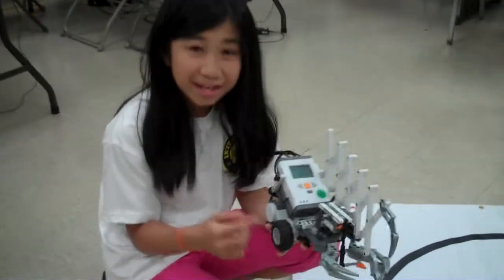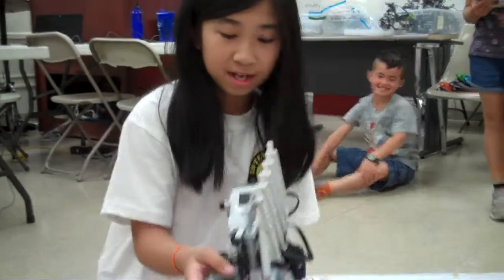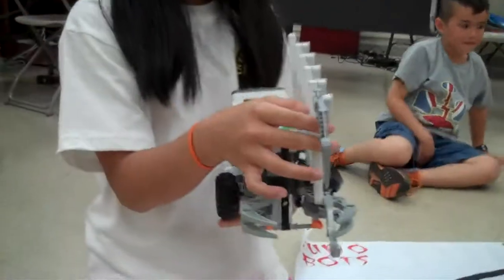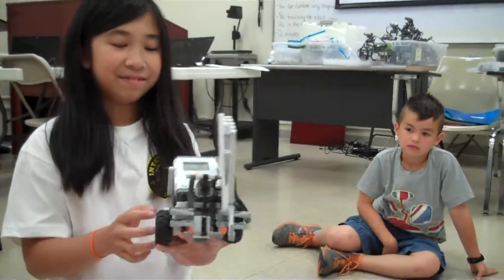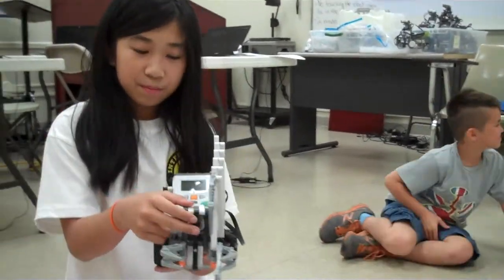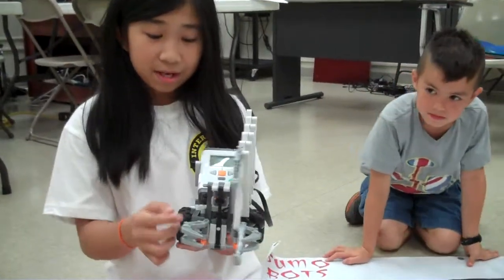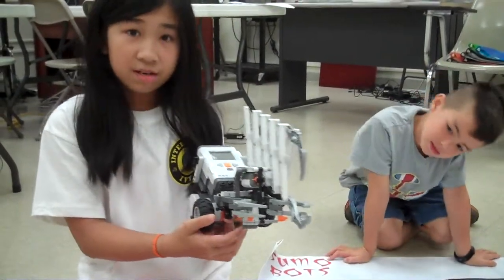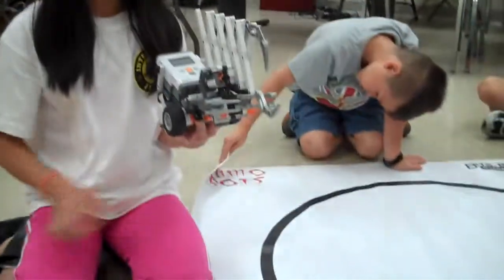Lego NXT A Explaining the Design